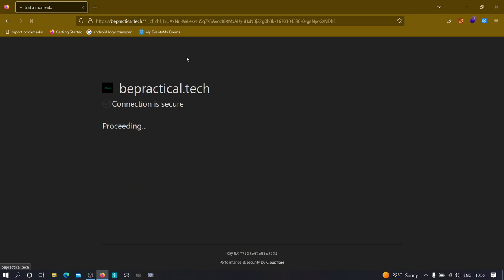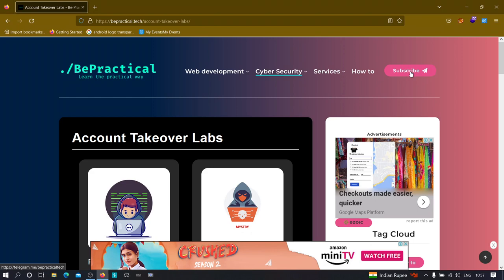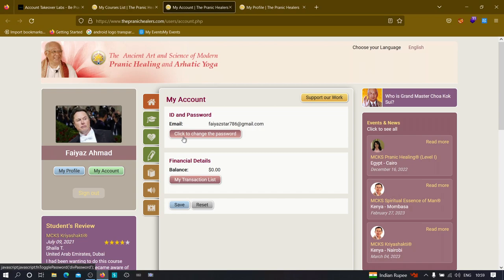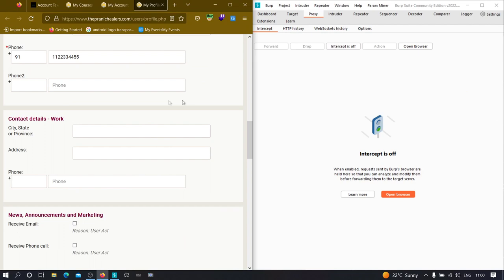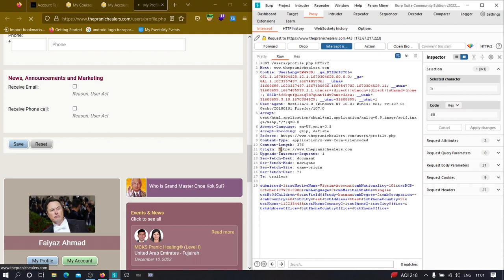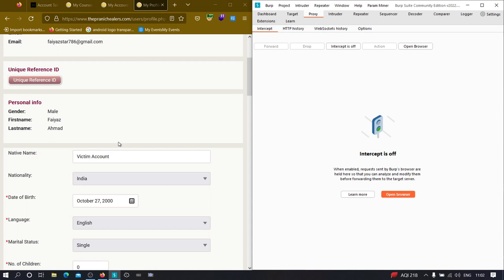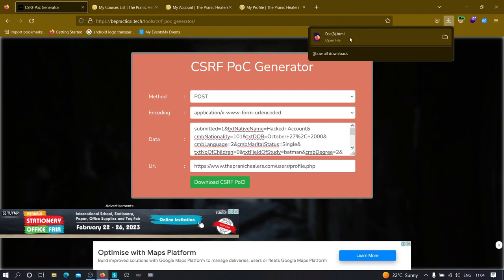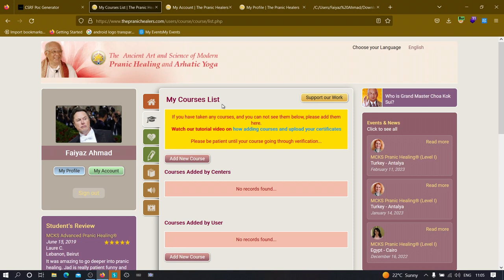BUG BOUNTY HUNTING: FINDING CROSS SITE REQUEST FORGERY LIVE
Hi everyone! This video demonstrates how to find cross site request forgery on live websites.